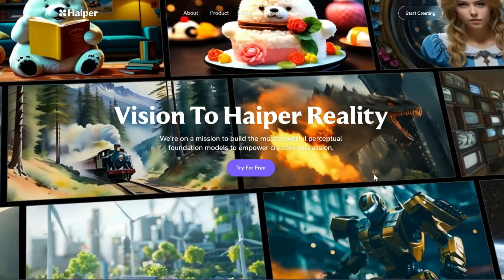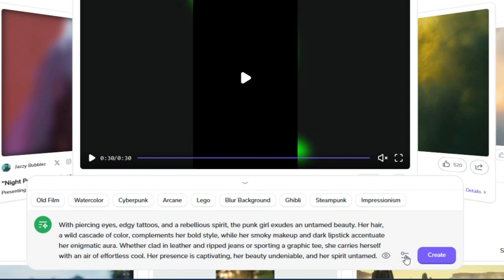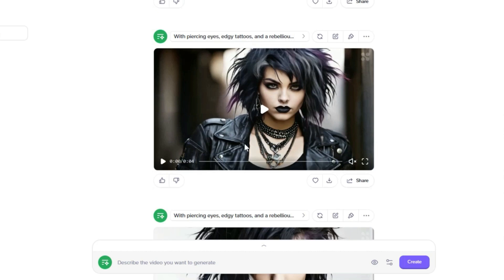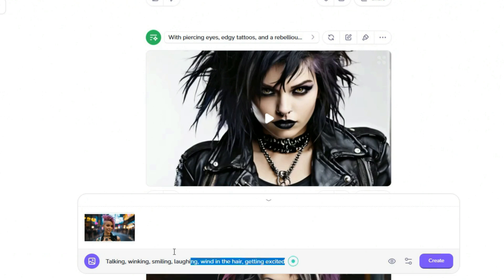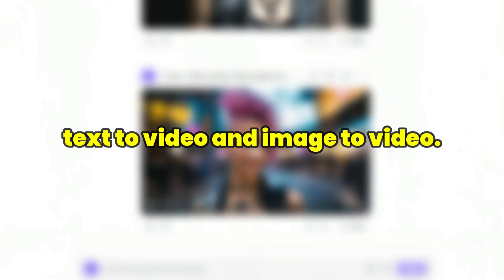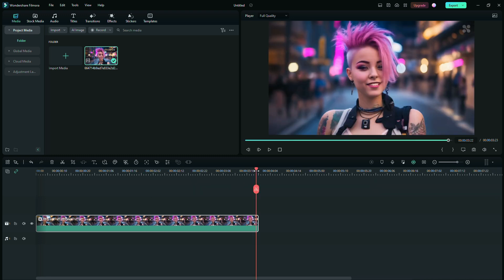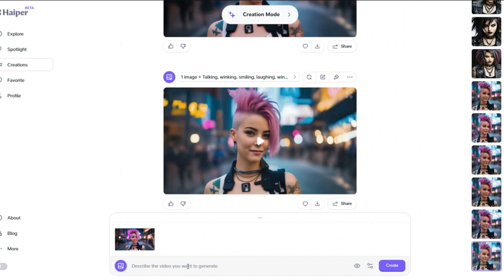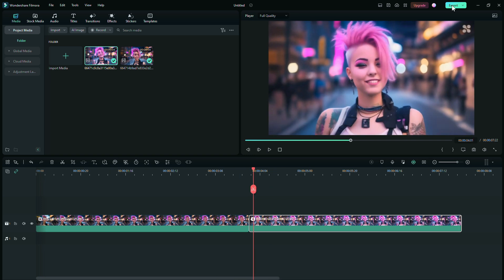Generate Unlimited Video Length Using Free AI | Text to Video | Image to Video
Learn Hacks to Extend AI-Generated Video Length

In this tutorial, you will discover techniques and tricks to bypass the short length limits of AI-generated videos and animations, allowing you to create videos of unlimited length. Popular AI video and animation generators like Haiper, Genmo, Plaiday, and Moonvalley typically produce only short clips.

In the first part of this tutorial, I will guide you through practical examples of working with AI video and animation generators. You'll learn how to transform your ideas into videos using text-to-video and image-to-video tools, and how to animate still images with AI. While the default length for AI-generated videos is often limited to just 4 seconds, don't worry—you don't have to be confined to these short clips.

The next step of this tutorial will provide you with a step-by-step technique to extend the length of your videos. You'll learn how to create engaging, long-form videos and animations of any length you need. With this hack, you can overcome the limitations of AI and unleash your creativity without bounds.

00:00 - You Need to Know
01:29 - What You'll Learn
01:55 - Text to Video AI Tutorial
03:56 - Image to Video AI Tutorial
05:59 - Extend AI Video Length Unlimited
08:47 - Outro

NOTE!!

About: AiFutureByte​ is a YouTube channel, where you will find Tricks, And latest updates about Computer system and Trading of cryptocurrencies

Regard  BY:👇👇
                    AiFutureByte